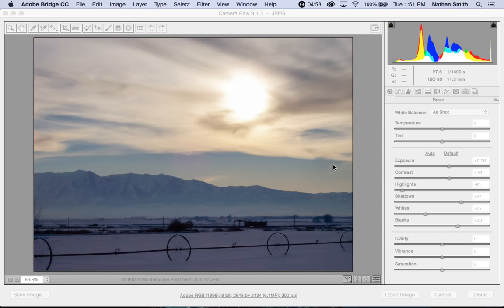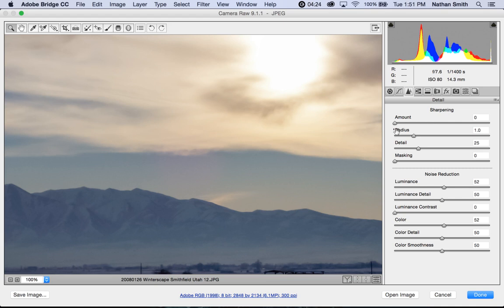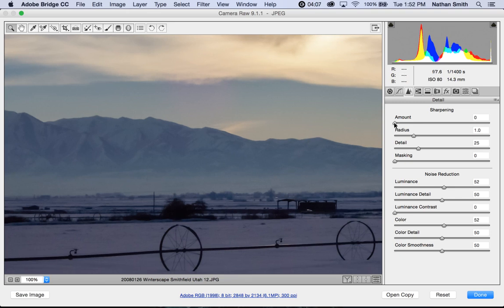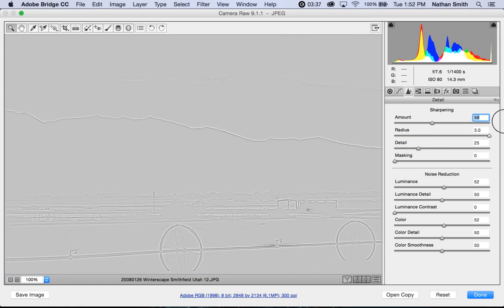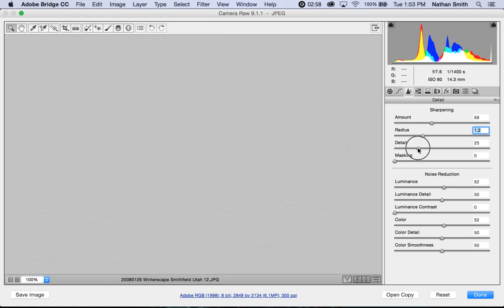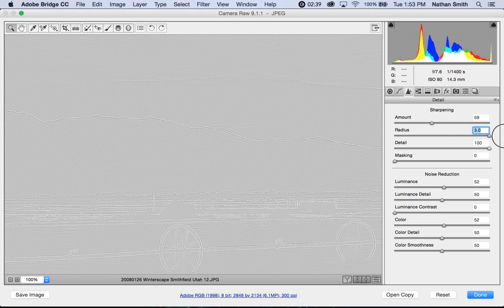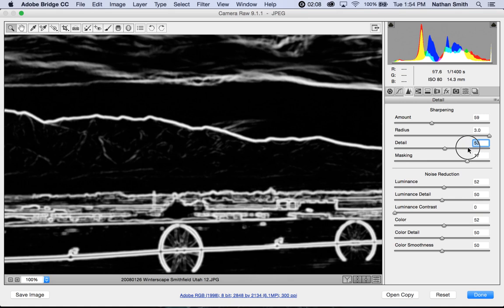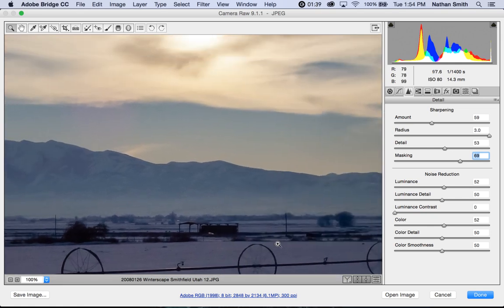Photoshop: Sharpen an image in Adobe Camera Raw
This video will demonstrate how to use the Detail panel in Adobe Camera Raw to sharpen images.